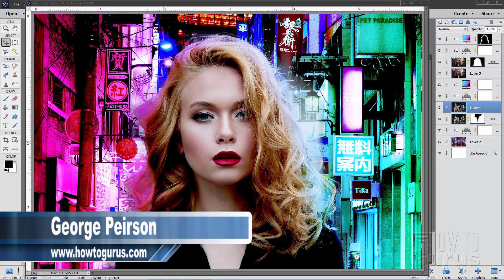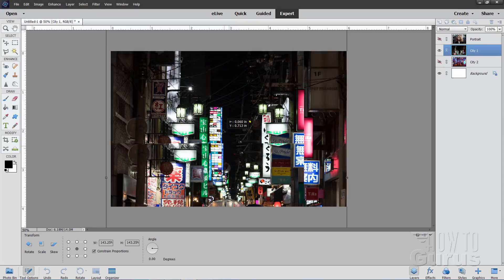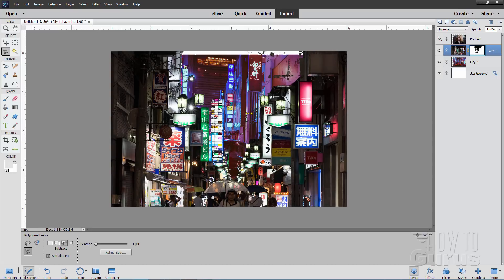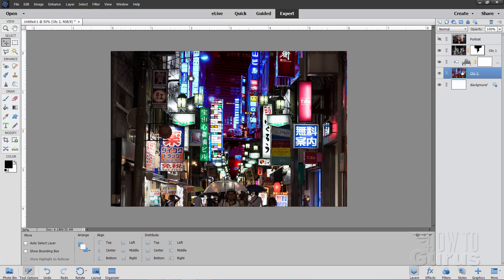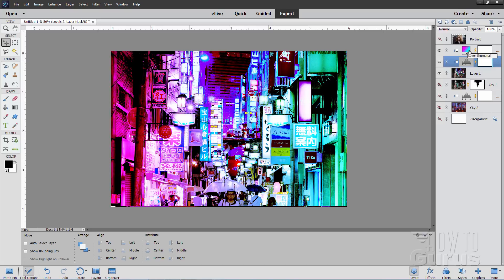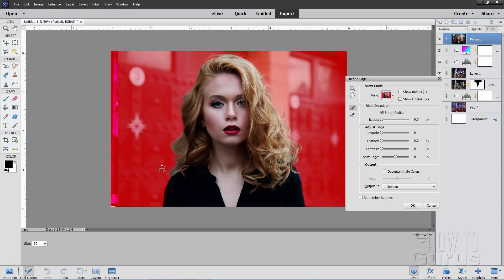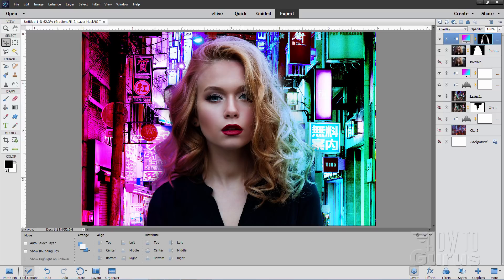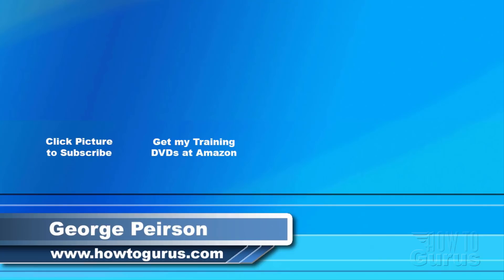How You Can Change a Background to a Neon Effect with Photoshop Elements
Photoshop Elements Change Background. How to Easily Change a Background in Photoshop Elements to a Fantasy Neon Effect. This fun effect makes use of layer masks to remove the original background, then of color overlays and blending modes to add in the backlit neon effect to the subjects hair.